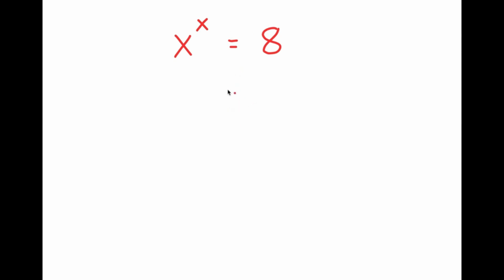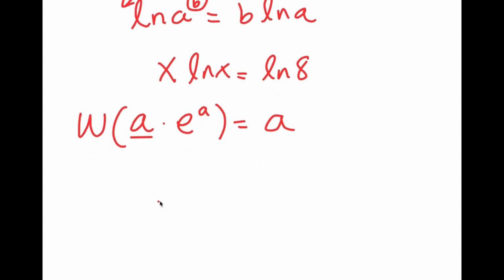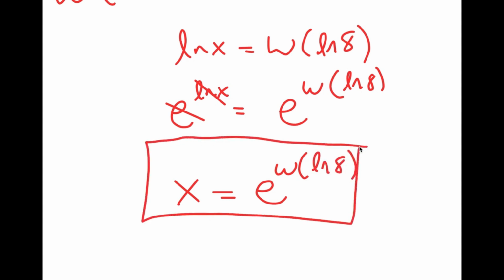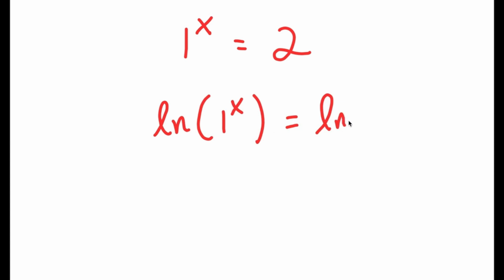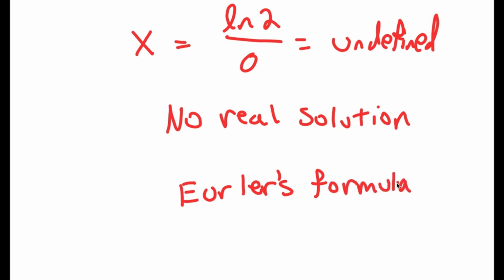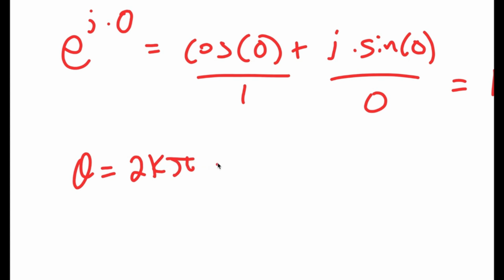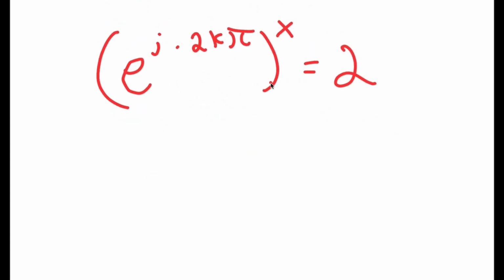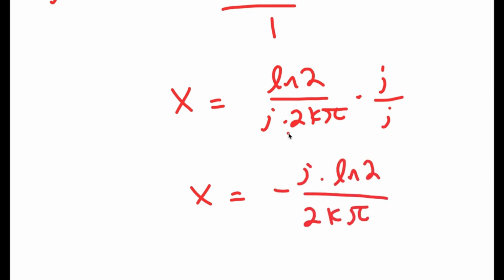A Beautiful Exponential Equation | Can You Solve This?